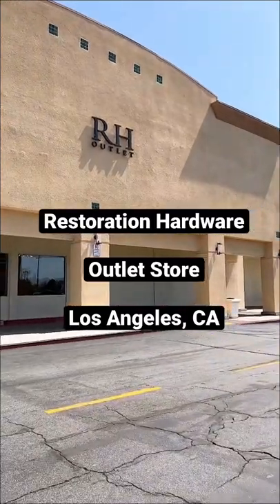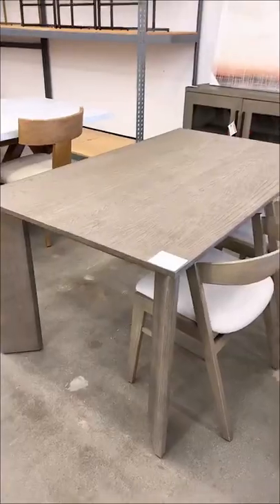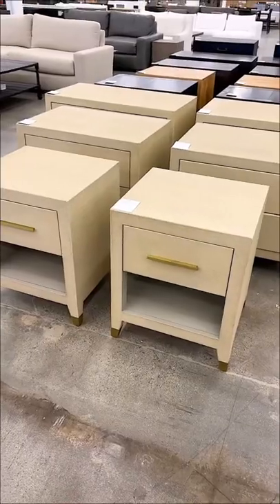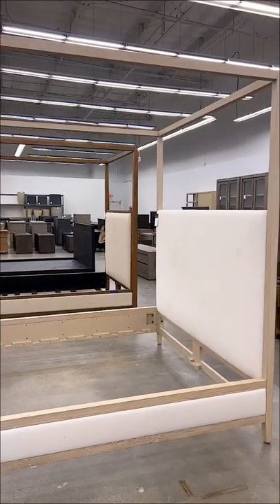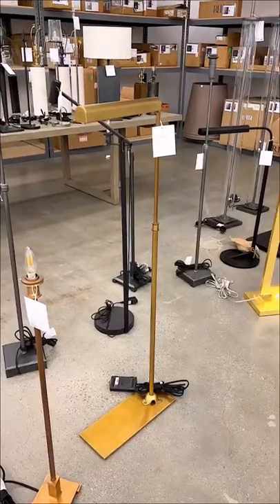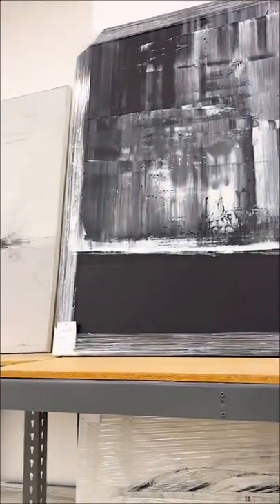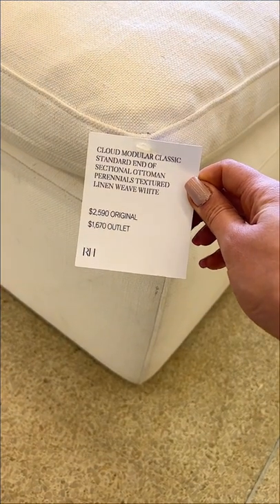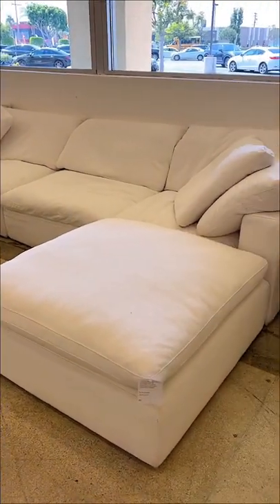How To Get A Cloud Couch At A Discount!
Restoration Hardware outlet Store in Culver City!